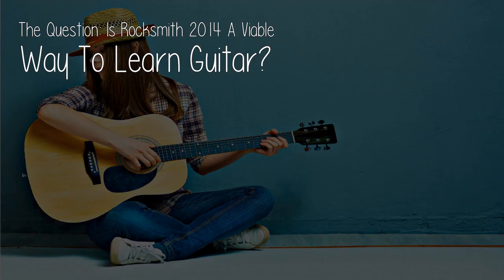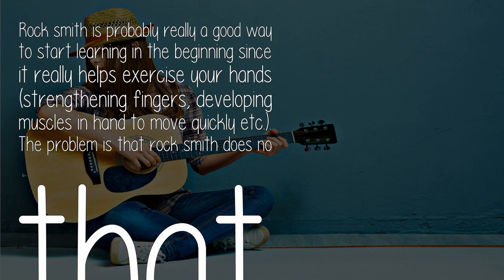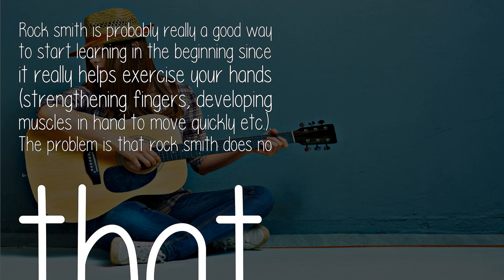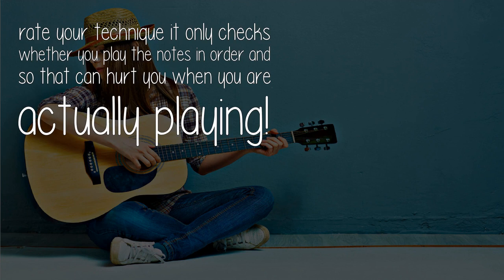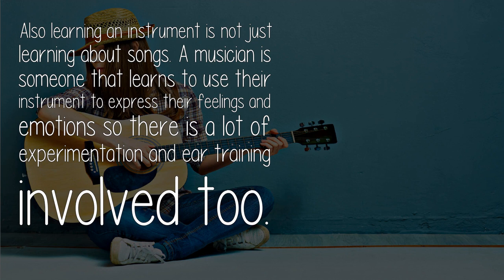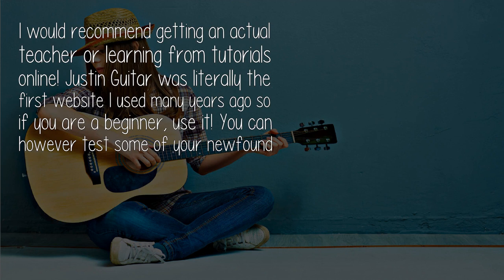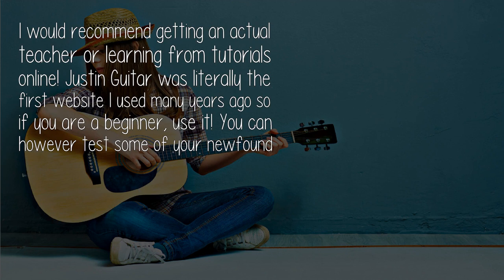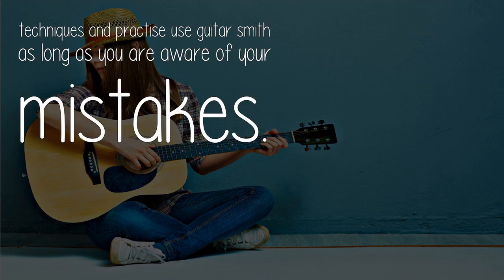Is Rocksmith 2014 A Viable Way To Learn Guitar?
Rock smith is probably really a good way to start learning in the beginning since it really helps exercise your hands (strengthening fingers, developing muscles in hand to move quickly etc.). The problem is that rock smith does no that